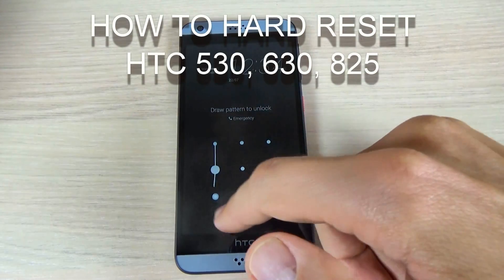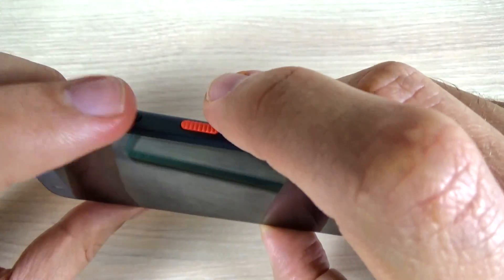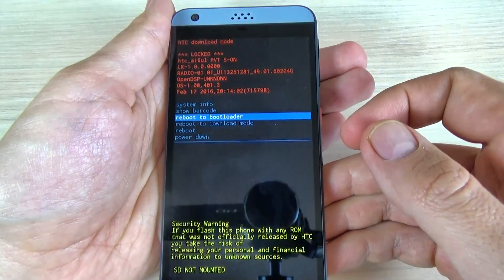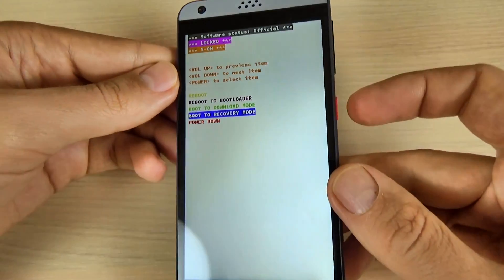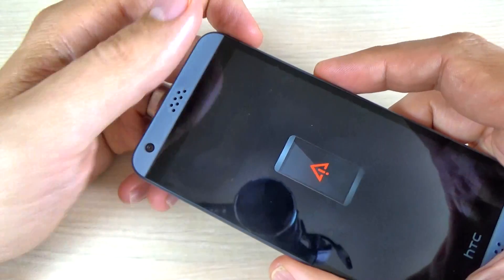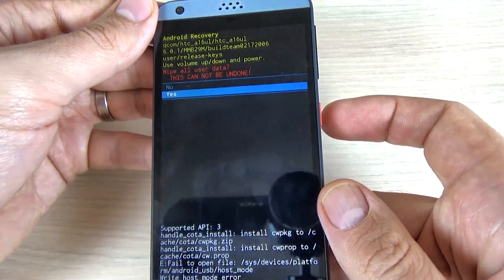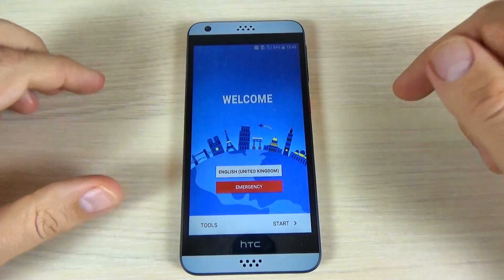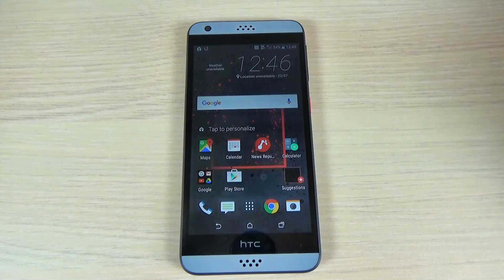HTC Desire 530, 630, 825 HARD RESET from Recovery Mode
You can also try dr.fone - Android Lock Screen Removal to bypass pattern, PIN, password & fingerprints for Android devices with NO DATA LOSS
In this tutorial I will show you how to reset HTC Desire 530, 626, 626s, 630, 825, HTC 10 (Android 6.0.1) to factory settings.You can use this operation to fix issues like freezing, running slow, to remove a file or virus or to clear the memory space or if you forget your security code, password, pattern or pin code. . .
IMPORTANT
Before performing a hard reset, make sure you know your Google login and password. If you have Android version 5.1 or higher on your device and you have added a Google account, you might be asked to input the Google account login and password after you perform o software repair.If you cannot provide this information during the setup process, you won't be able to use the device at all after software repair!

This method will not upgrade or downgrade the firmware version of your HTC and it will NOT UNLOCK the network lock!